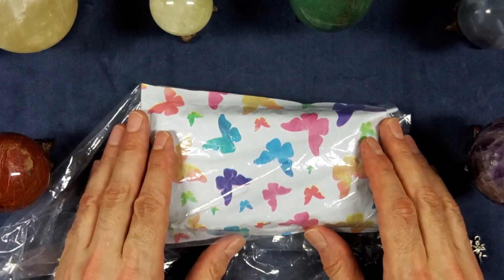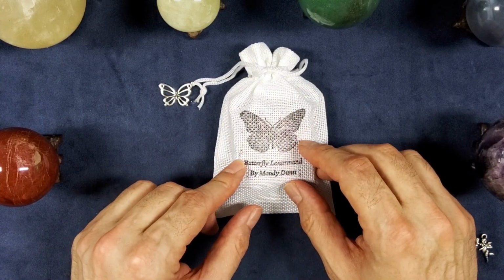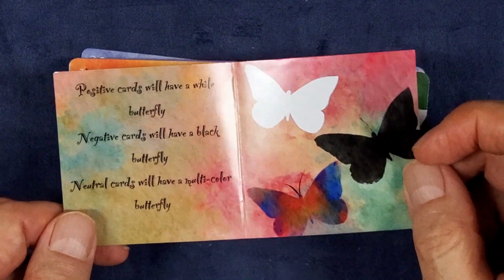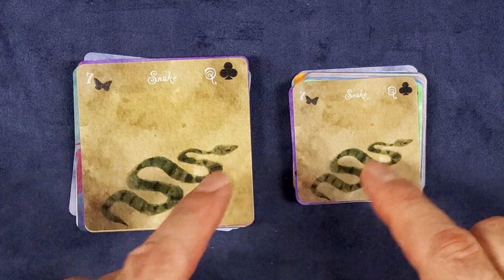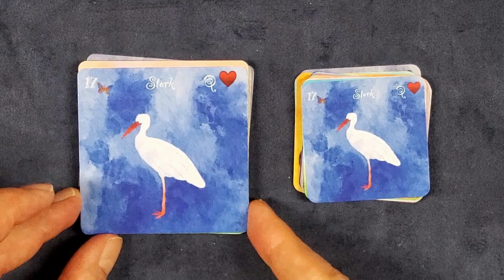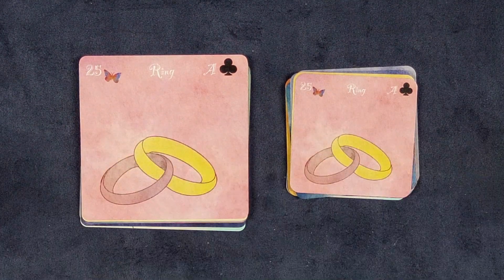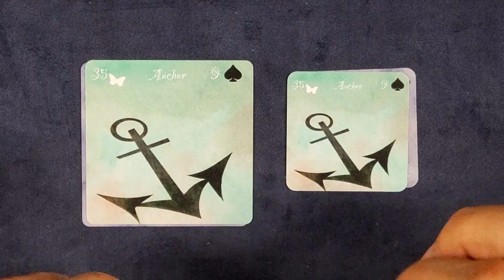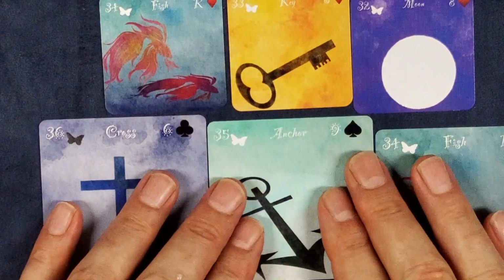Butterfly Lenormand Walkthrough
This is a Lenormad deck that is at once beautiful, simple, and clever. It is created by Mendy at Artistry of Tarot. It was a very limited run, but there are whispers that she may put them on a print on demand platform like Make Playing Cards. To keep up to date, I recommend following her on Instagram
or